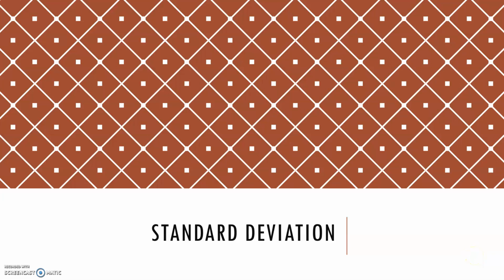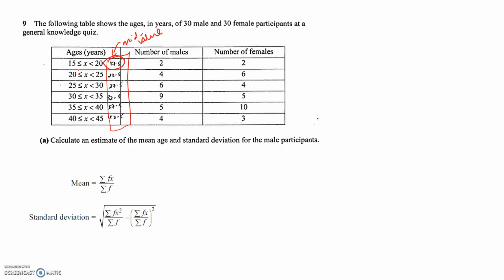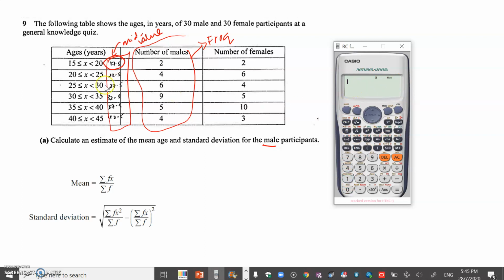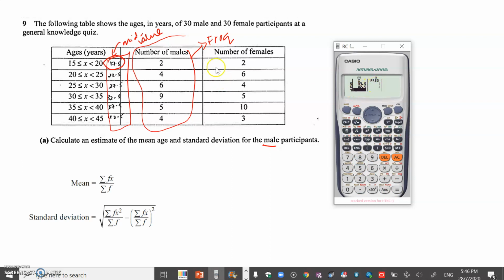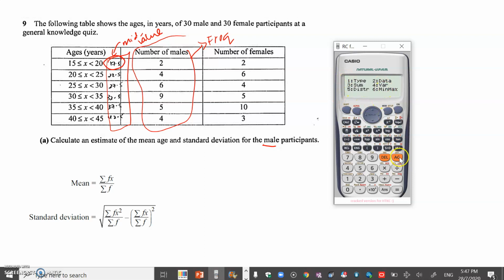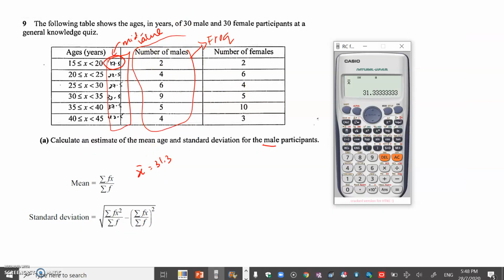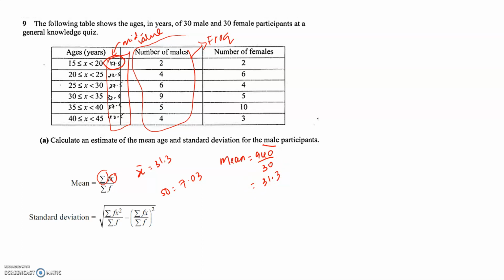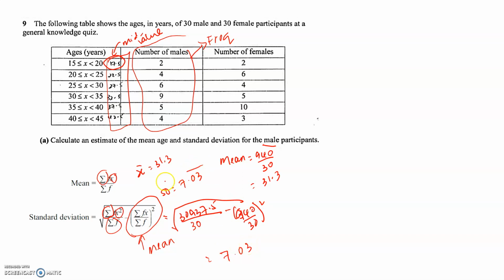Standard Deviation Calculator Method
How to use a Casio Calculator to input data to find mean and standard deviation.